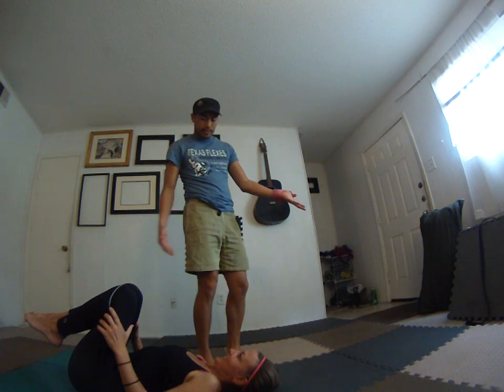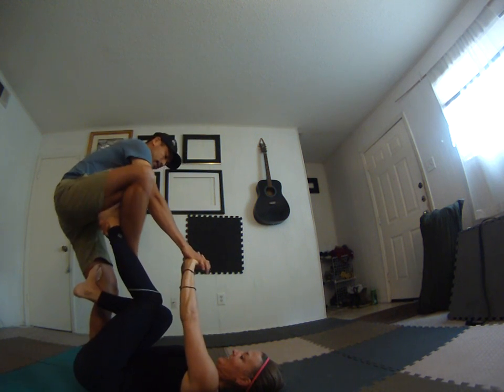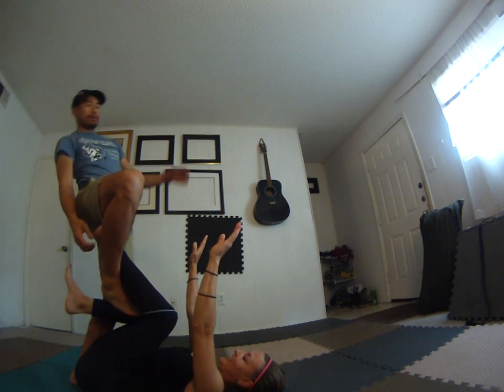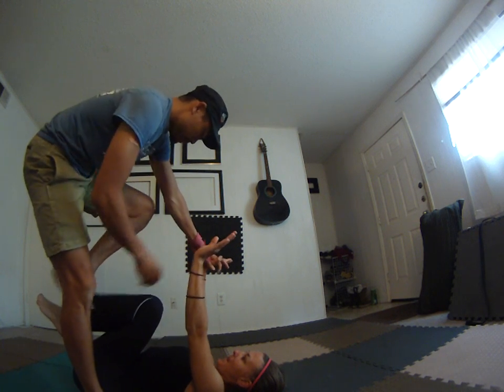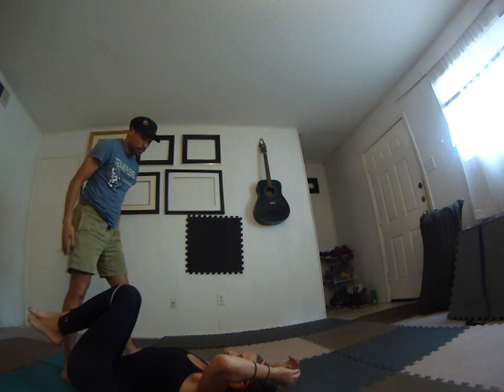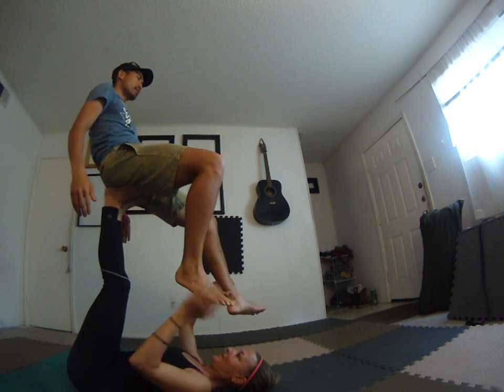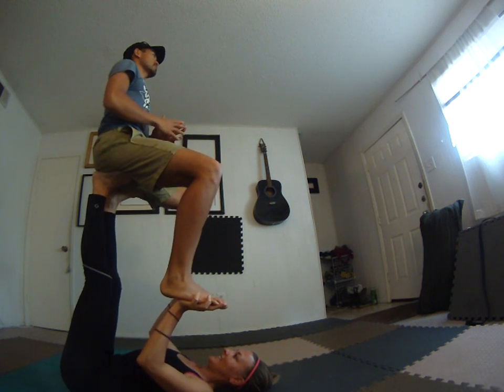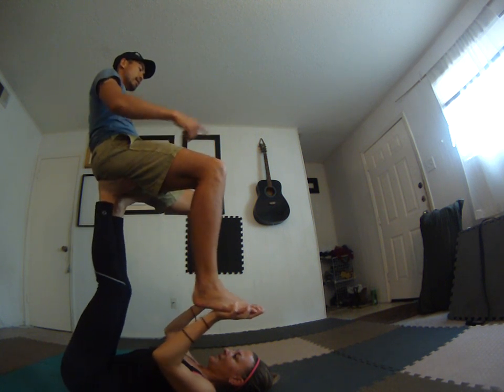Acro Yoga For Beginners - Throne Progressions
This video demonstrates my helpful tips.